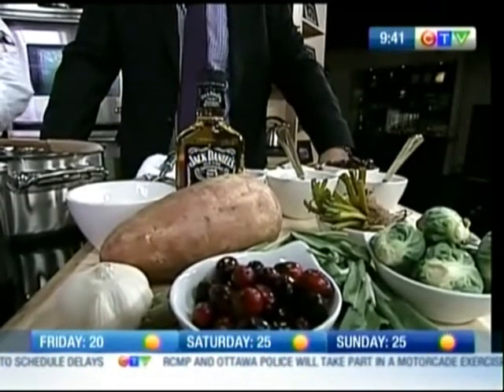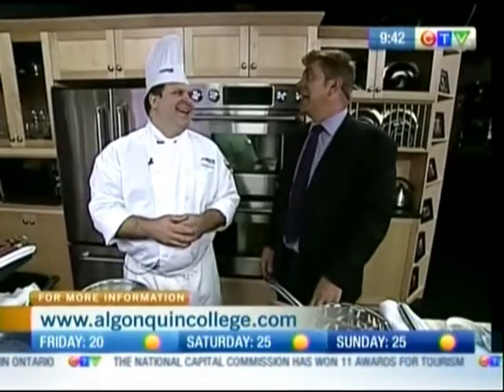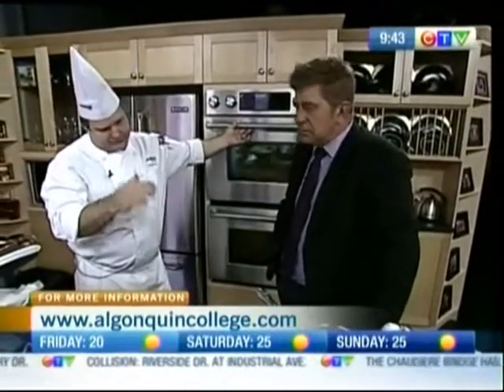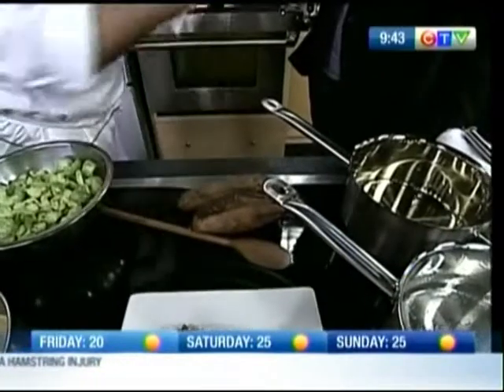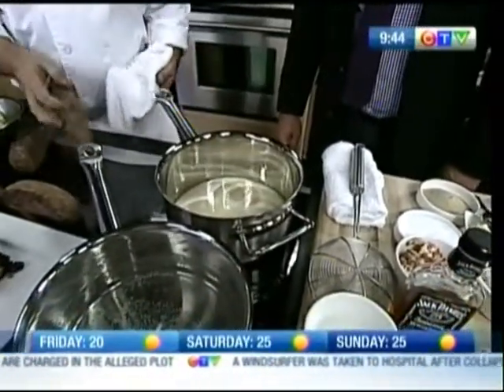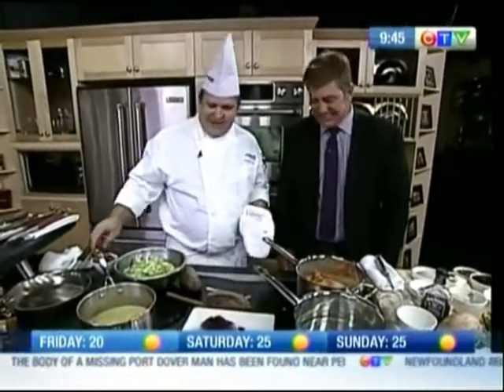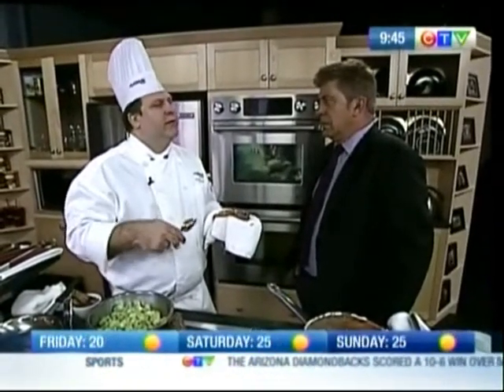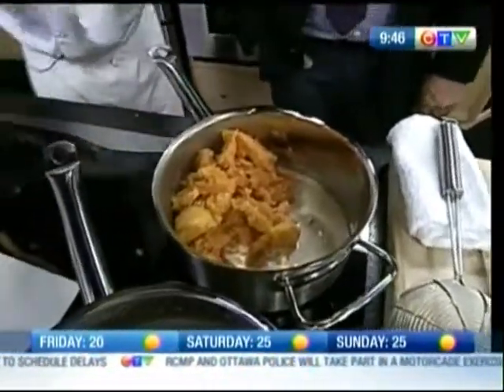Algonquin College Chef cooks up Jack Daniels Sweet Potato Mash for Thanksgiving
Algonquin College Professor, Chef Patrick Kostiw, stopped by CTV Morning LIVE just before thanksgiving to share his Jack Daniels Sweet Potato mash recipe. For more information about Algonquin College's culinary programs, or Restaurant International,